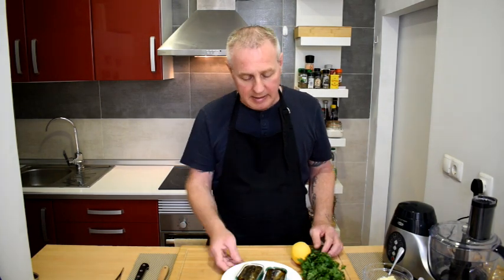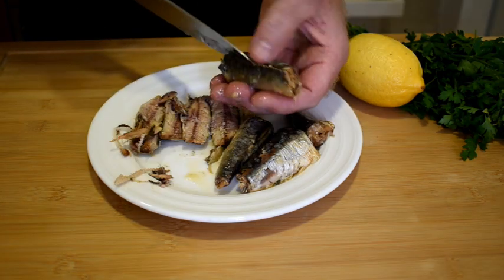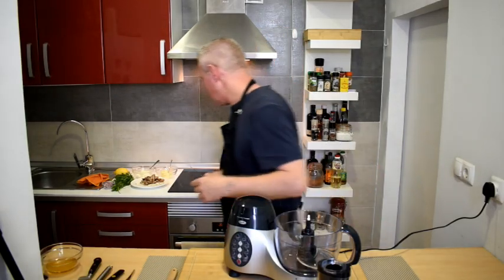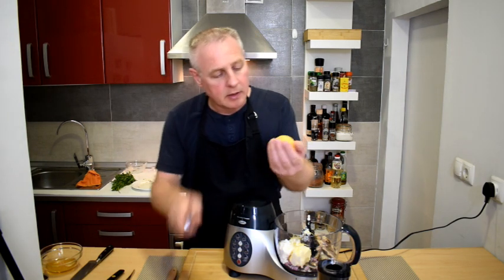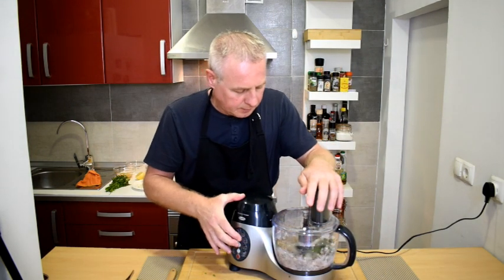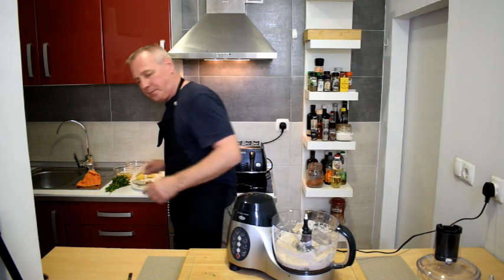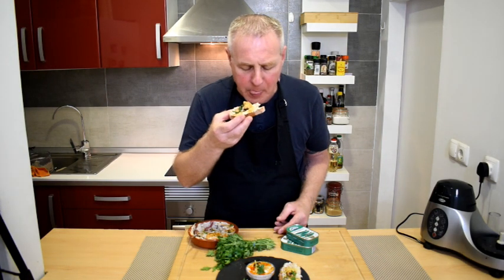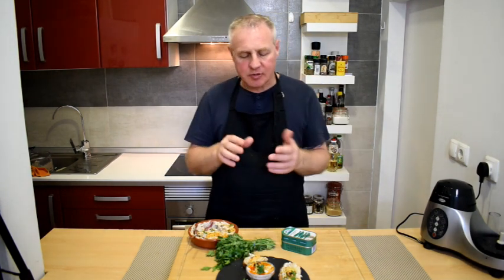Delicious Sardine Paté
Hi Guys, Thanks for stopping by, Welcome to the channel.
Hope you enjoyed the video on how to turn the Humble Canned Sardine into a really impressive Sardine Paté.

Ingredients:

2 x Tins of Sardine in olive oil
1 Small to medium sized Shallot
125 grams of salted or unsalted butter, Your preference unsalted may require additional seasoning at the end.
125 grams of cream cheese, i used full fat but feel free to use a light version
1 small handful of flatleaf Parsley
1 Tbsp of lemon juice adjust to taste if you require
Good crack of Black Pepper.

Now serve it along with some small toasts or crackers and Enjoy!